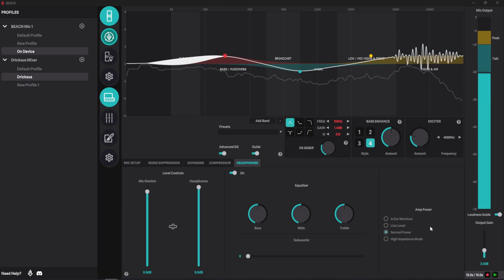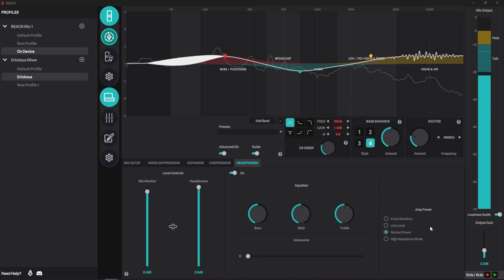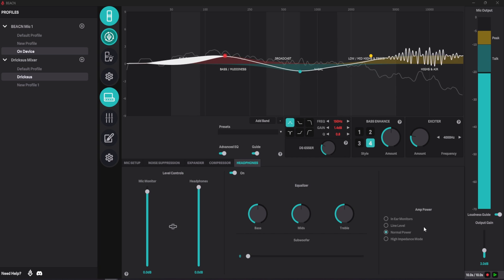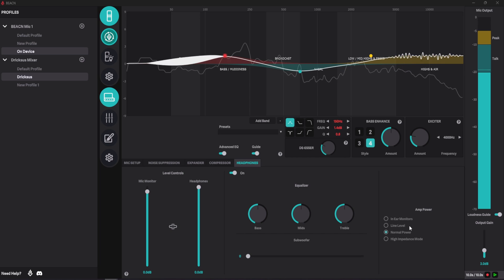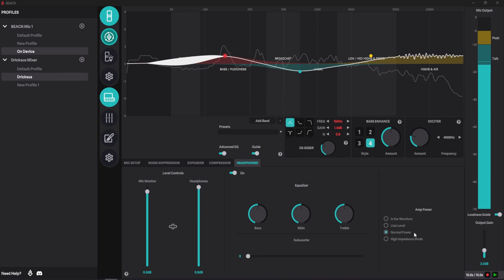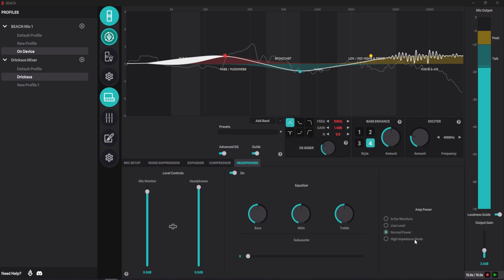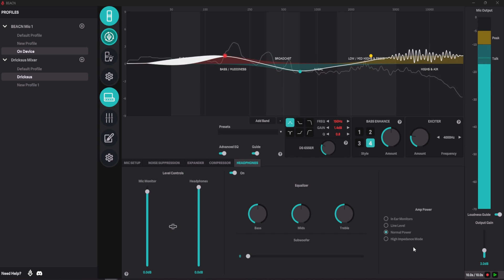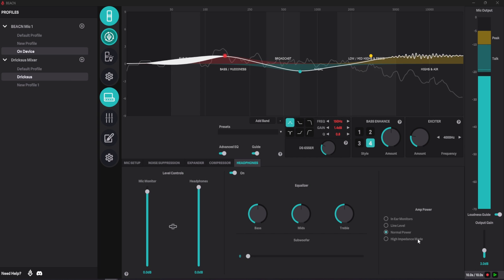The importance of setting your headphone amp power on BEACN Mic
Something we encounter often is users not setting their headphone amplifier on BEACN Mic to match their listening device. In this video, Thomas is going to explain how to set the power on your headphone amplifier and why its important!